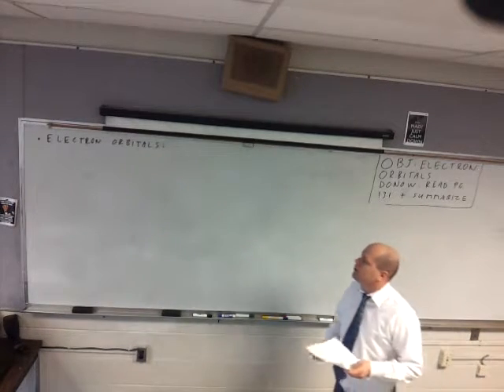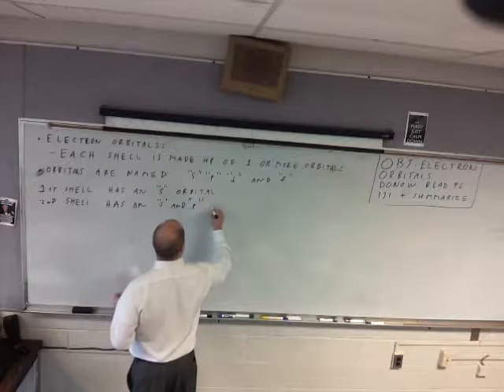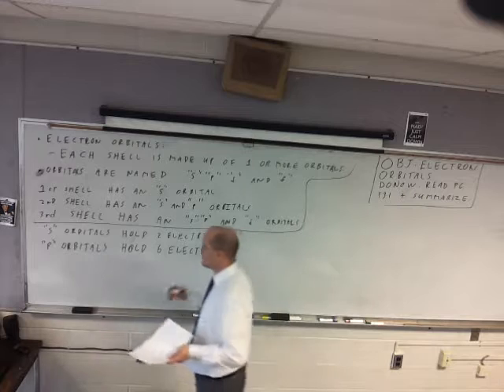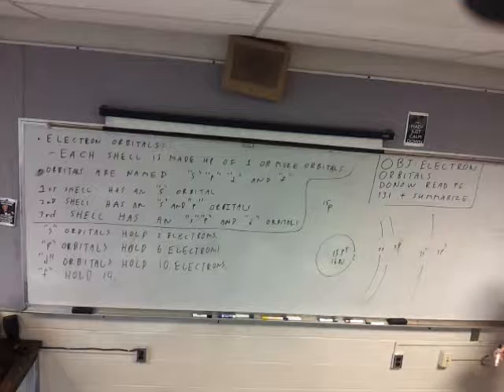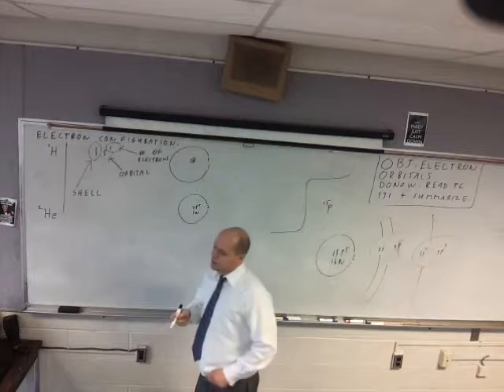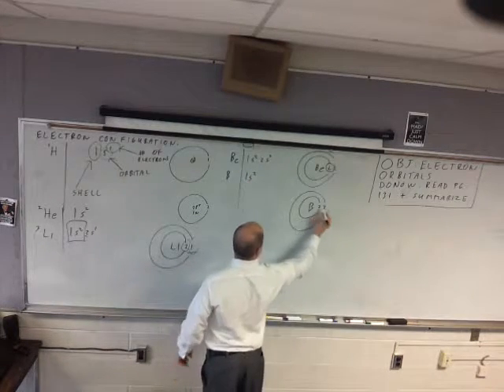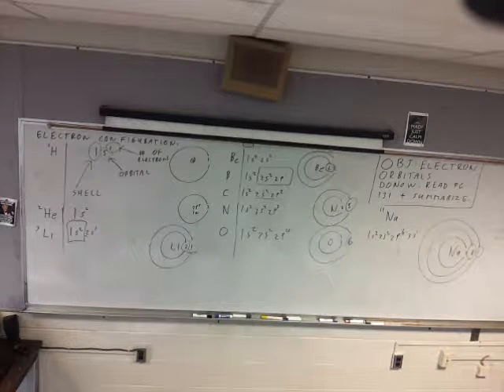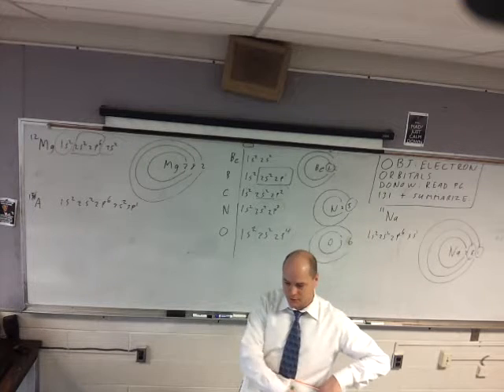3 8 Electron orbitals and electron configuration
3-8 Electron orbitals and electron configuration.